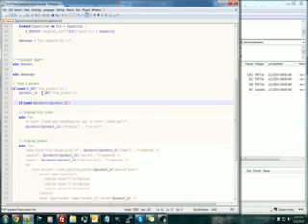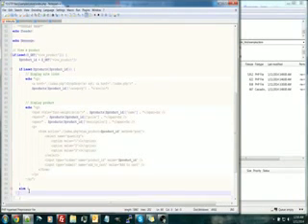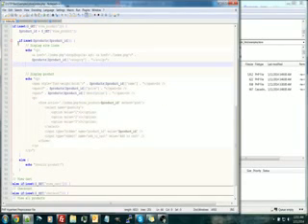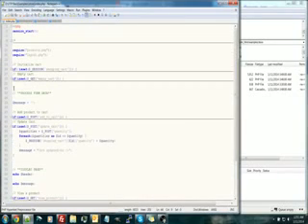SynapseIndia Php Development Tutorial Online Store pt 2-8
Read Reviews on various SynapseIndia .Net applications development projects,
Employee behind success of SynapseIndia without any complaints,
Various plans of SynapseIndia Recruitment for .Net programmers